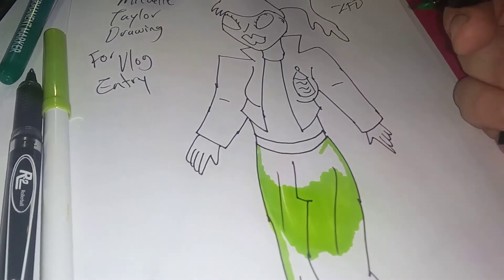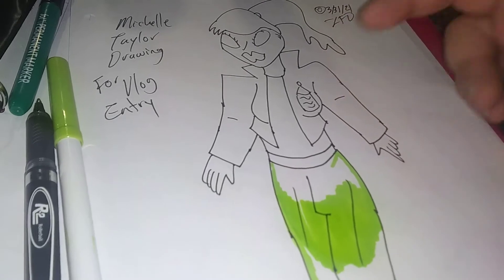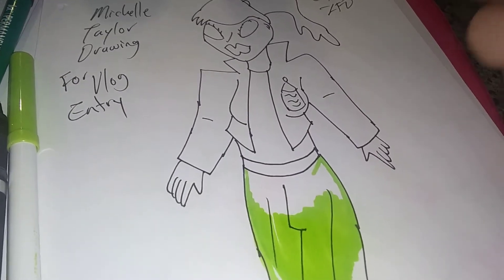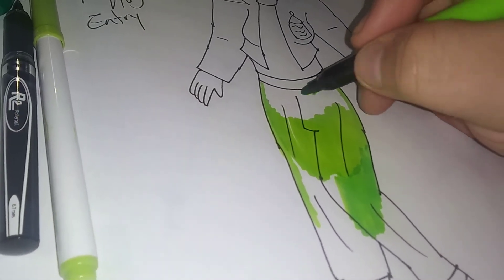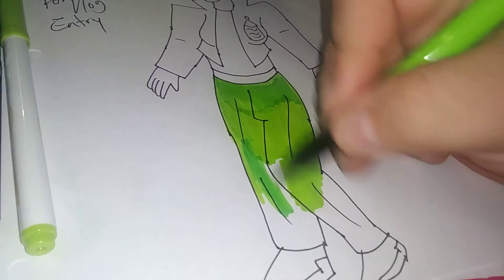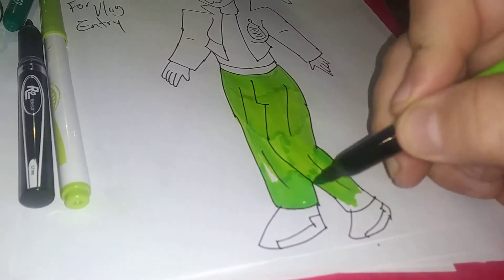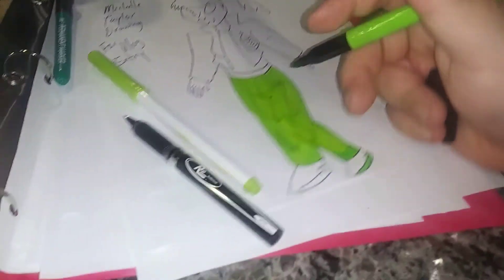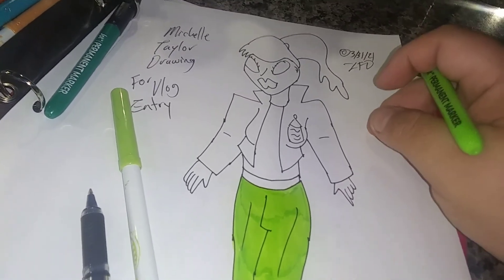Mascara Fighters worktable 335 Mar.31.21